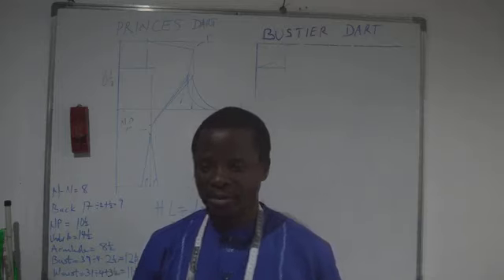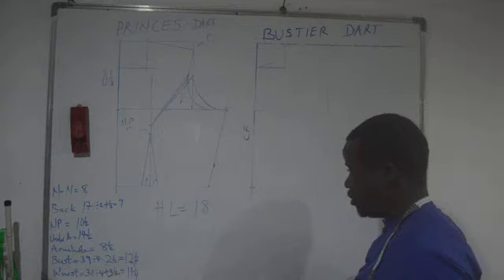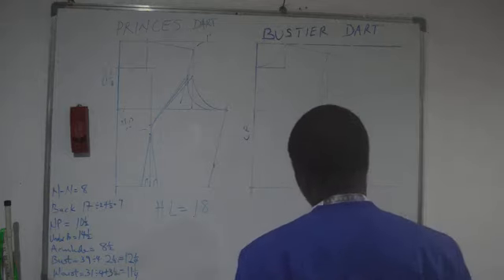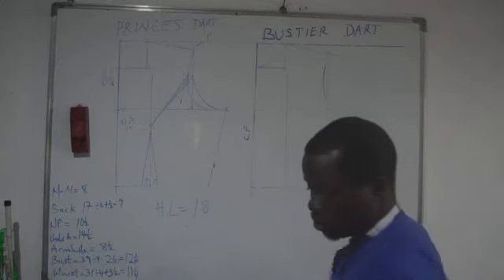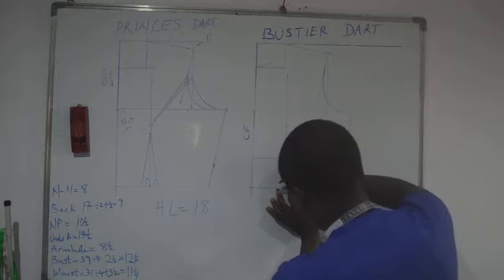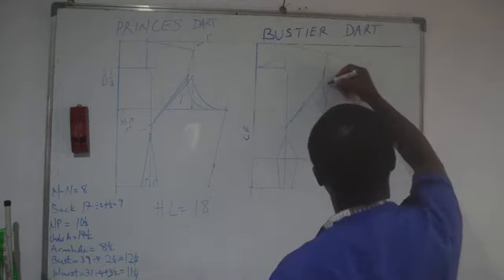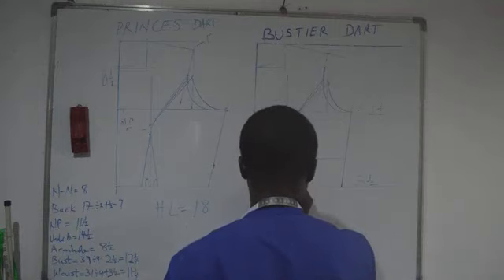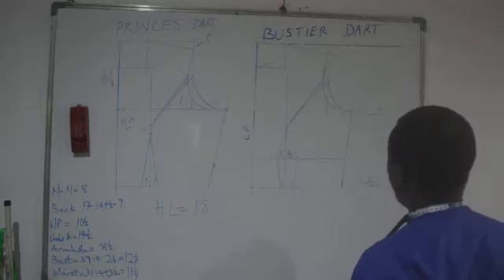How to draft a bustier pattern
In this tutorial, you will learn how to:

Draft a basic bodice

Draft a bustier pattern

How to suppress the bust area for more fit

Functions of bustier dart on a garment